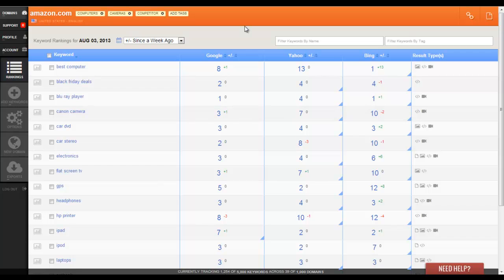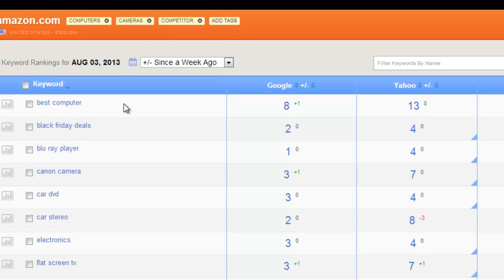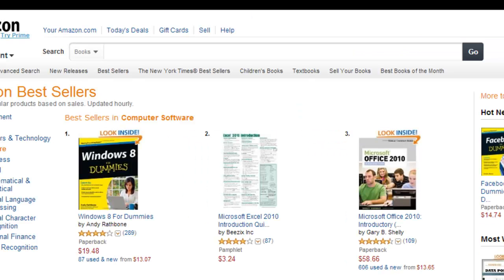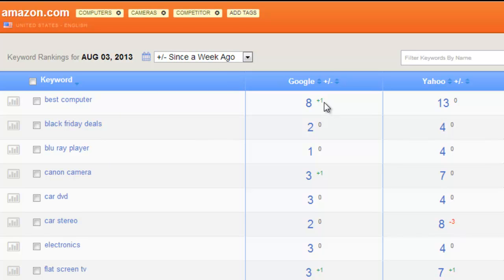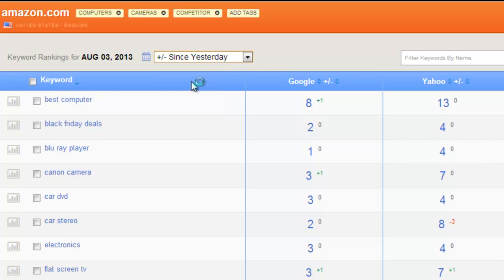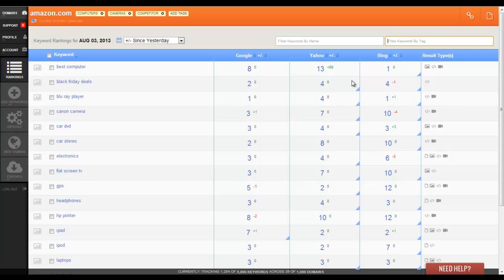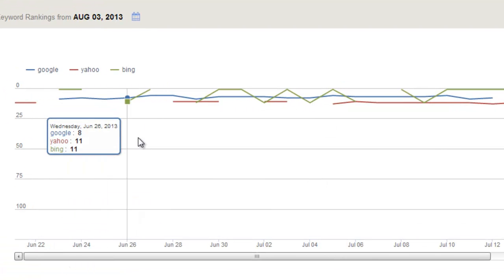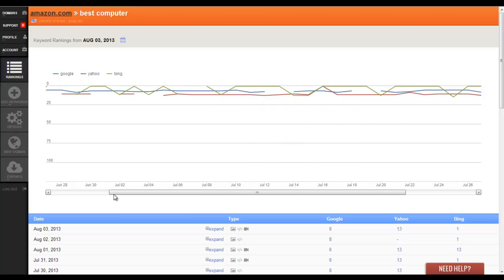AuthorityLabs Domain Page Overview Part 1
What do the numbers mean
Hover over number for ranked URL
+/- comparison time-frame dropdown
Click keyword to see ranking history